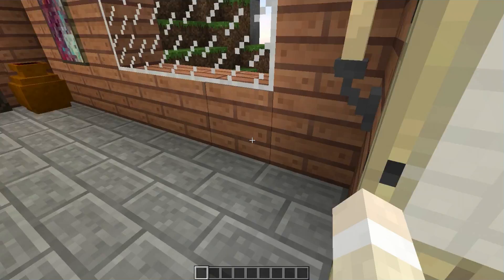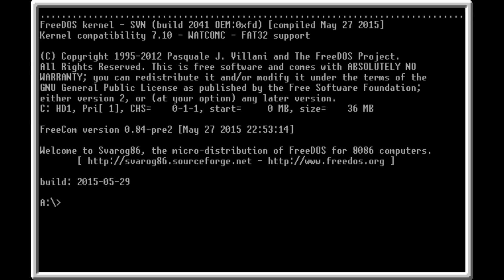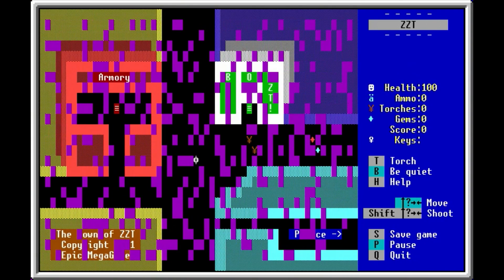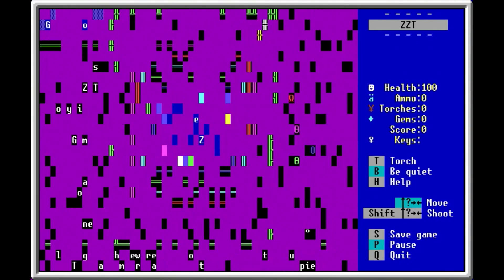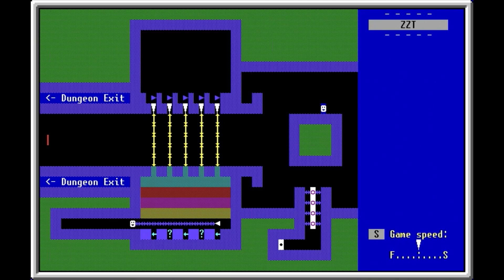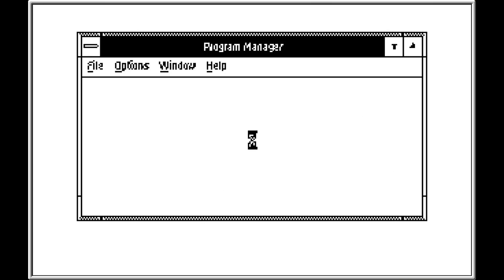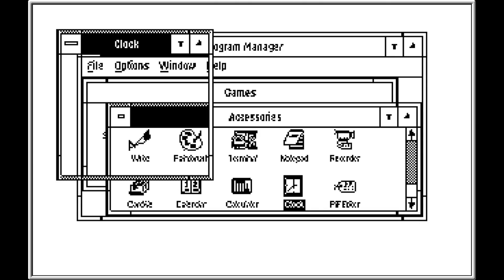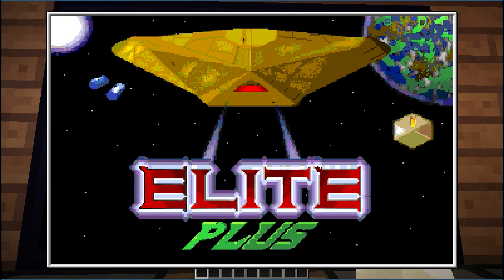OpenComputers: Introducting "Lunatic"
Many hours of eurobeat were played in the making of this video.

The emulator was written entirely in Lua 5.3 - as that's what OpenComputers uses. No custom architectures or any mods other than OpenComputers and Computronics were messed with in the making of this presentation.